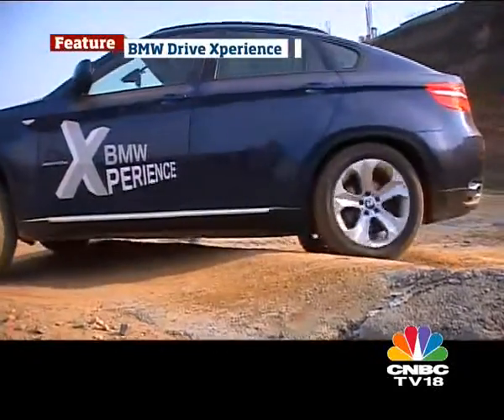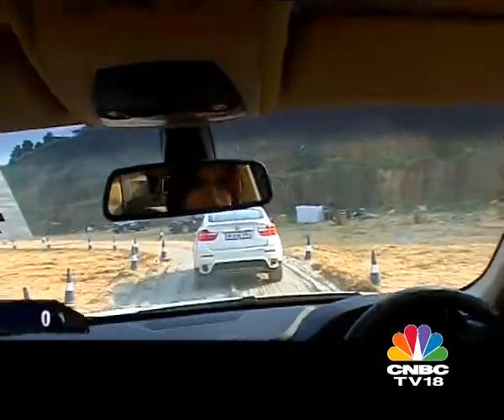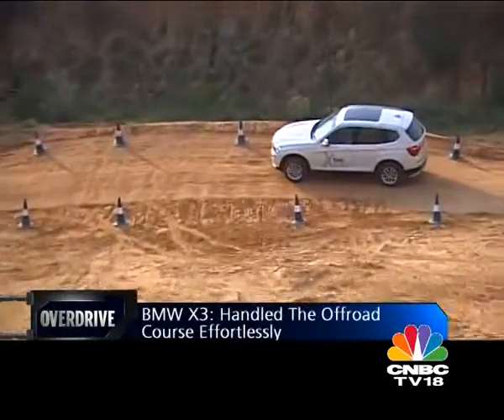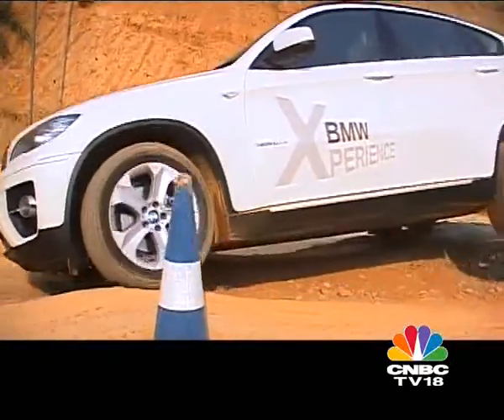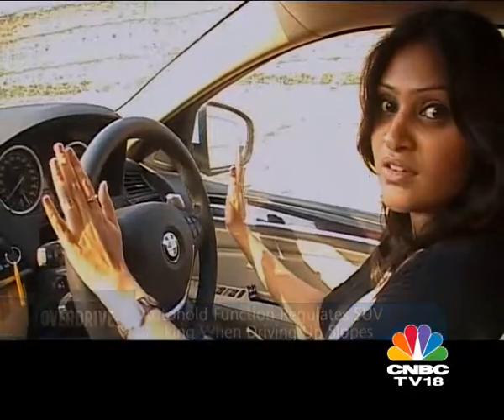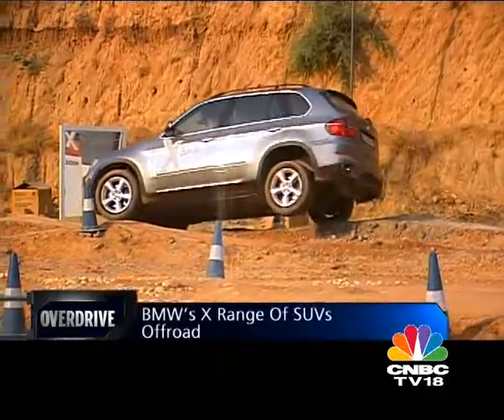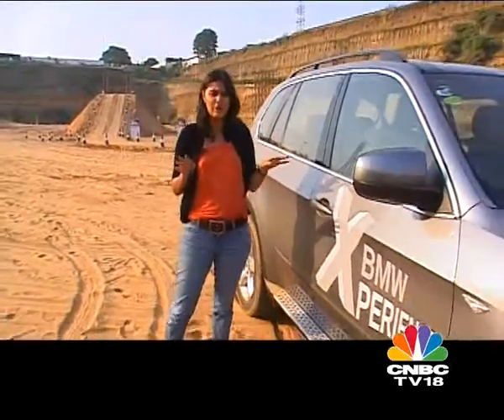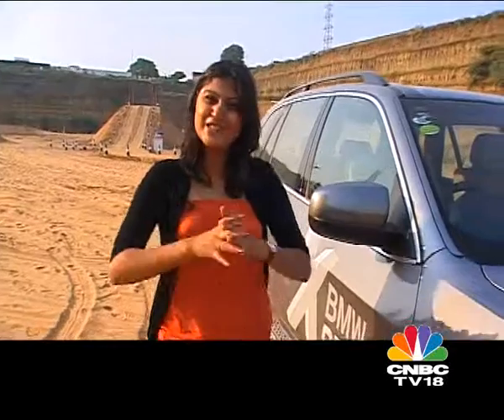BMW Xperience Drive-Overdrive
We drive the BMW X3, X5 & X6 on a challenging off-road course to understand  the Beemers' off-road capabilities.